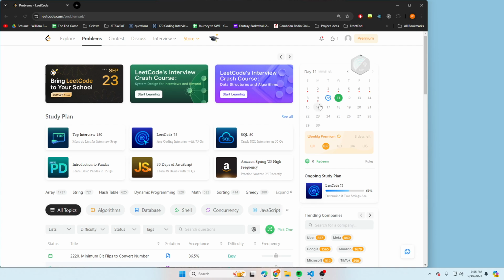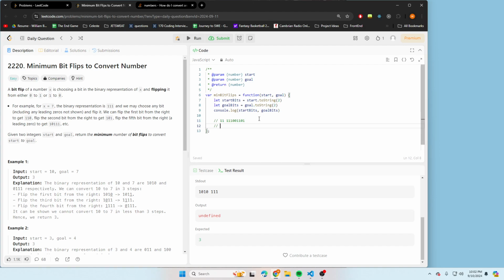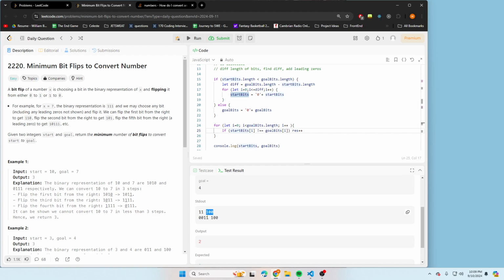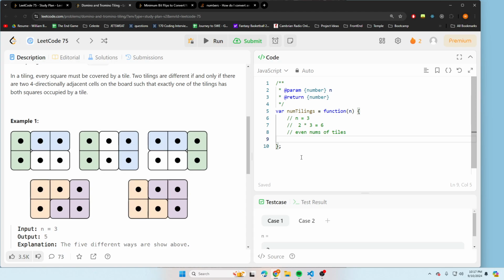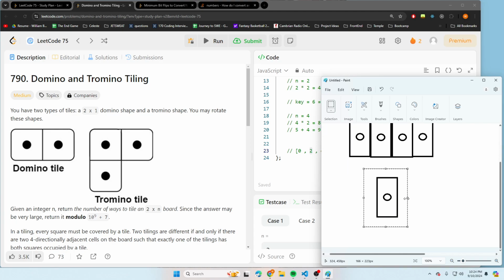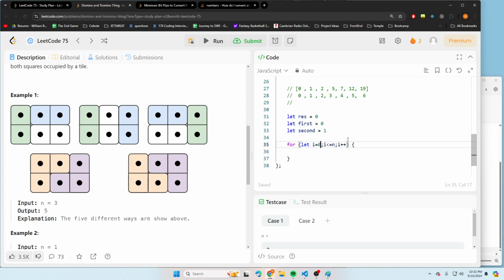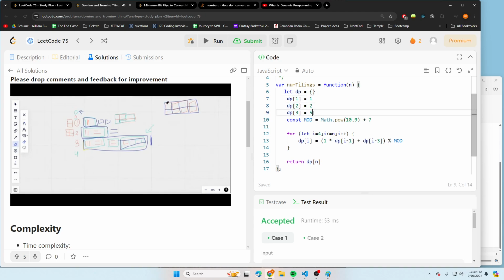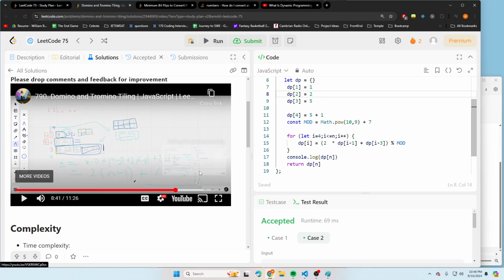Leetcode Daily Grind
Attempted 2 leetcode problems:
1. Daily Challenge: 2220. Minimum Bit Flips to Convert Number - Leetcode Easy
2. 790. Domino and Tromino Tiling - Leetcode Medium

Struggle with me. thank u